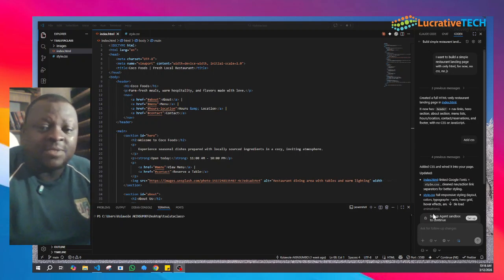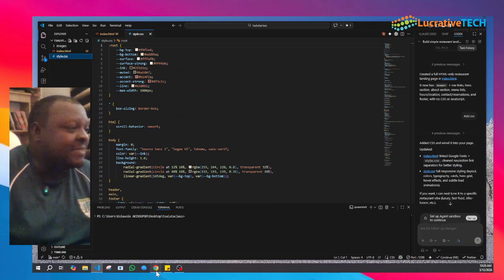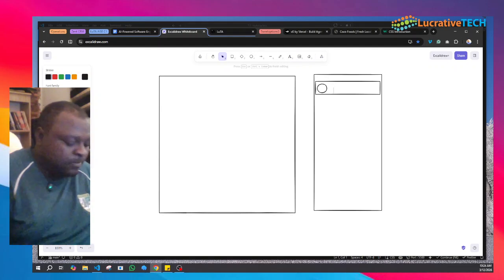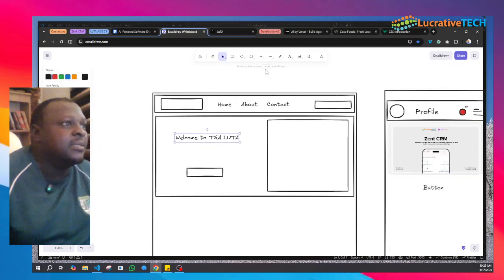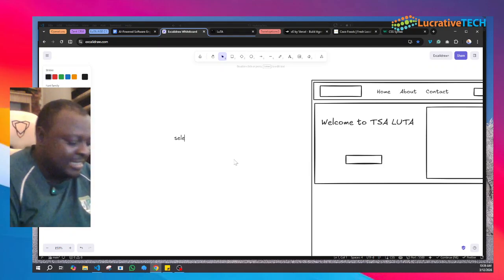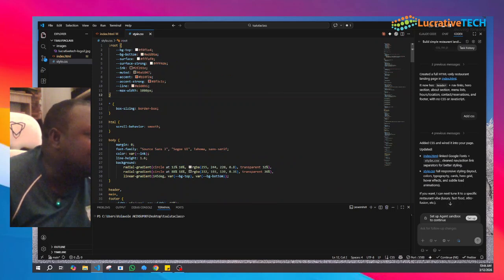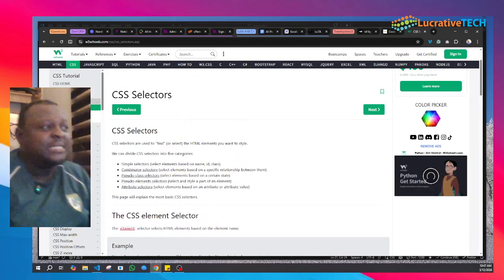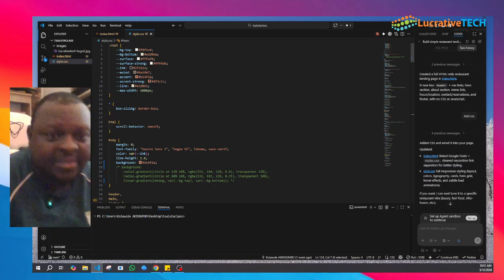Build Software with AI #8 - Understanding CSS